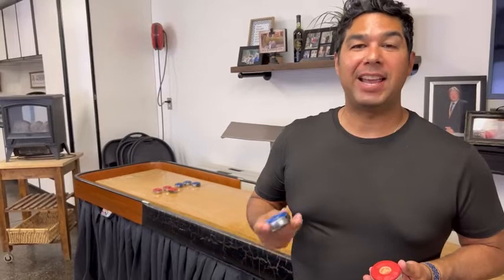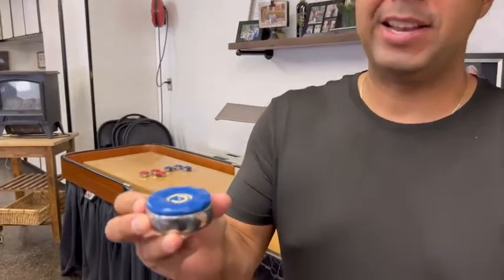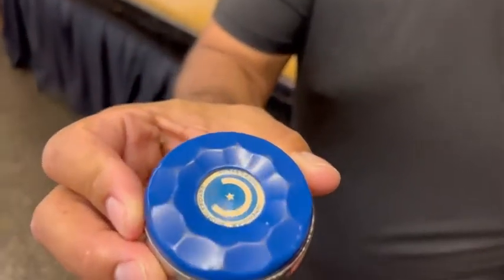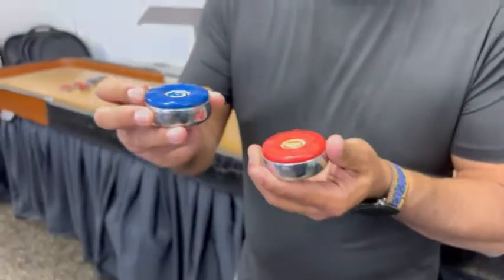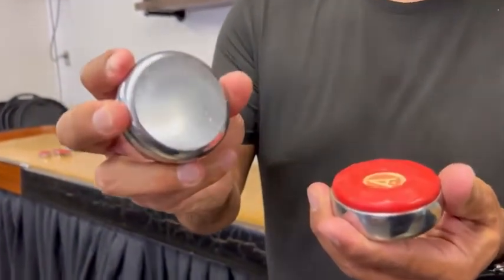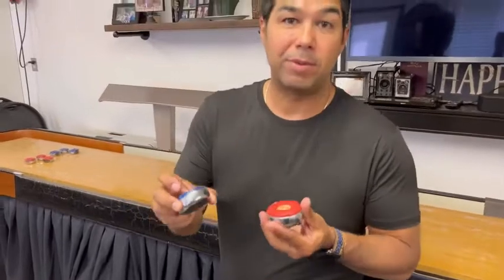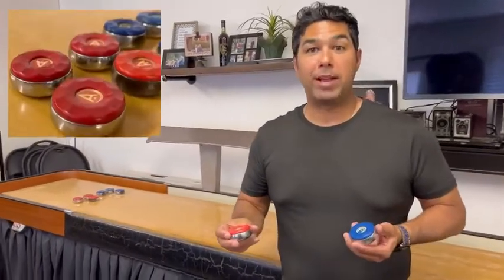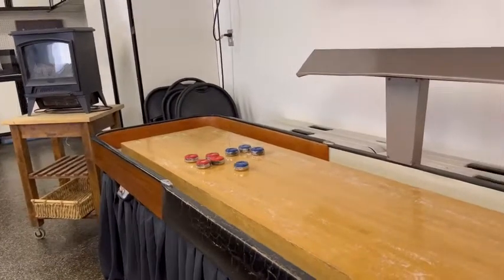Our Point of View on American Shuffleboard Pucks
American Shuffleboard Pucks - 2-1/8" - Set of 8